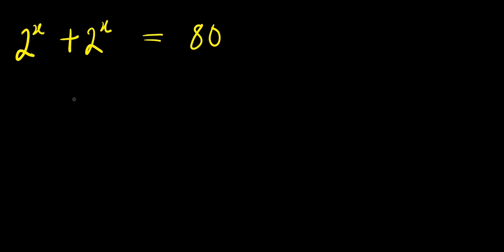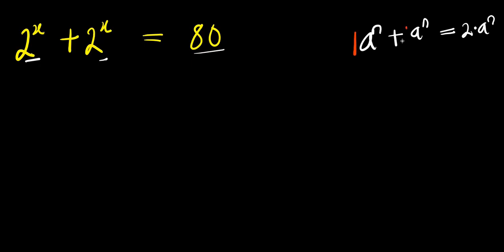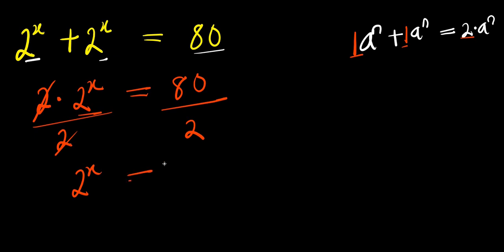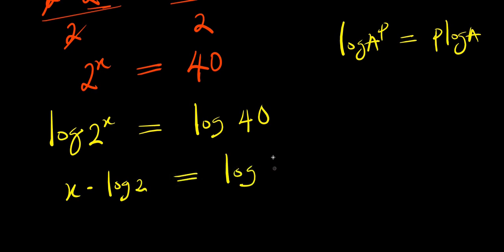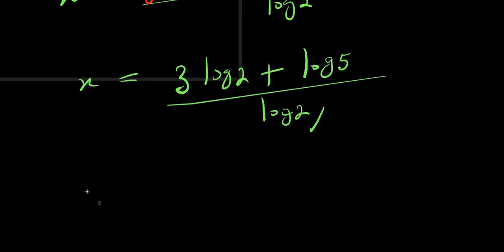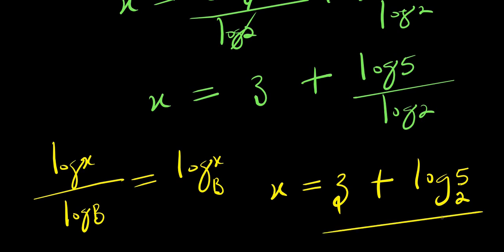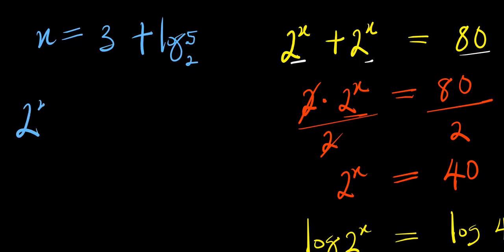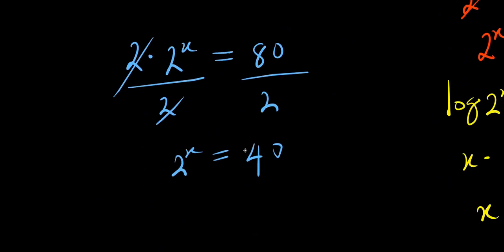INDIAN OLYMPIADS || How to Solve for x?